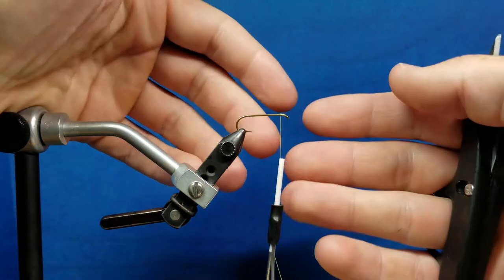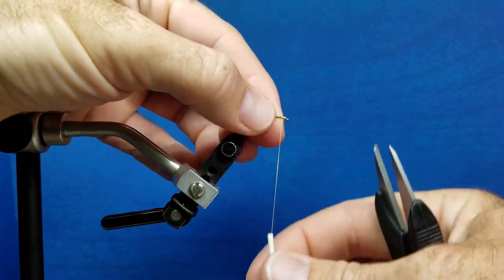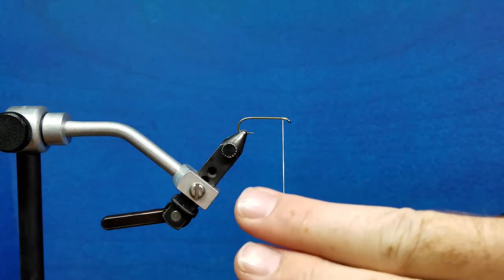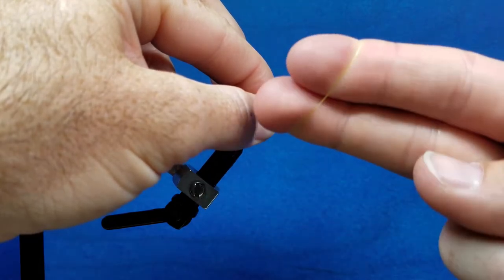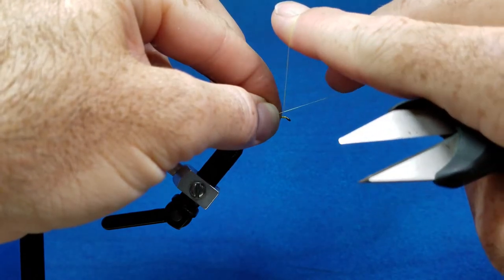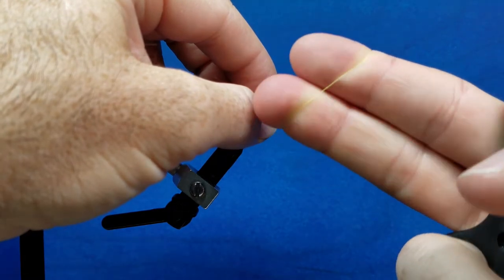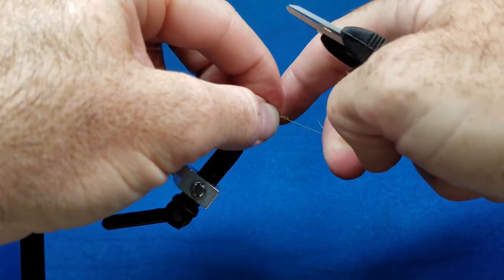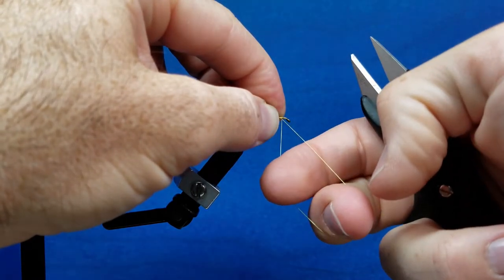Whip Finishing By Hand